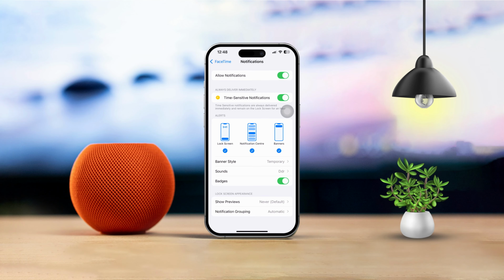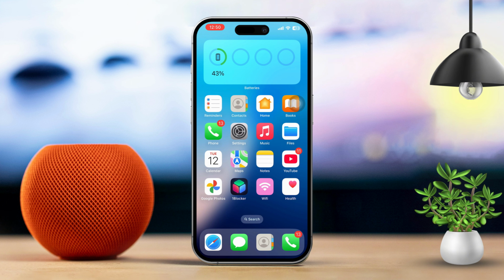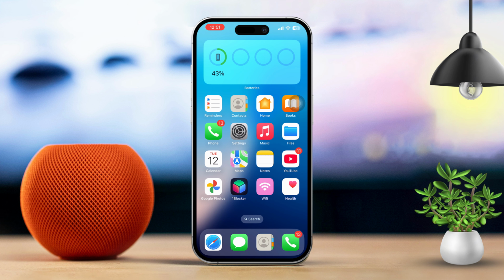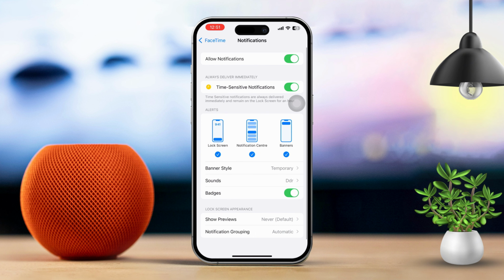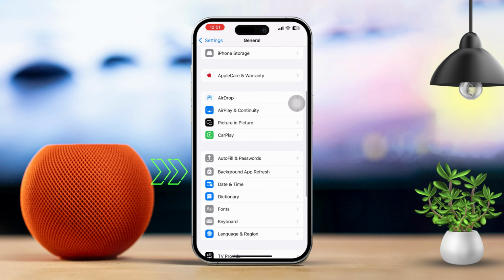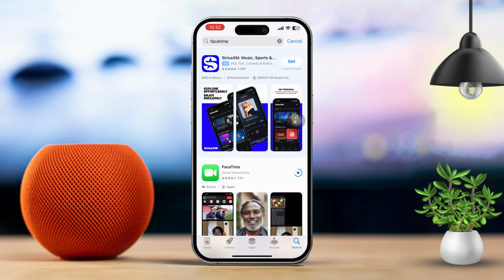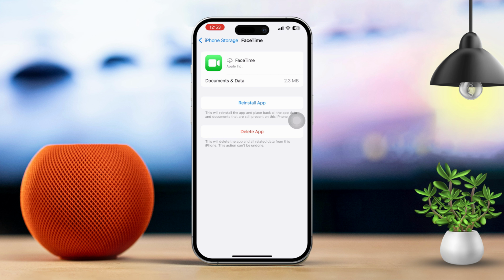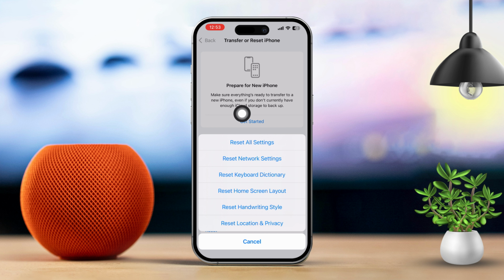How To Fix FaceTime Notifications Not Working on iPhone | Fix Facetime Notifications Not Showing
Is Facetime not sending notifications on your iPhone? I can help! In this video, I'll show you how to troubleshoot the Facetime notifications on your iPhone and fix Facetime notifications not showing problems right away! When Facetime alerts are not coming on your iPhone you will be missing many important calls and notifications so this can really disrupt your daily plans!

So let's not waste time here and get your Facetime back up and running like it should!

00:01- Video Intro
00:24- Basic Solutions
00:42- Solution 1: Check Notification Settings
01:11- Solution 2: Background App Refresh
01:36- Solution 3: Reinstall Facetime
01:50- Solution 4: Offload Facetime
02:14- Solution 5: Reset Network
02:42- Solution End